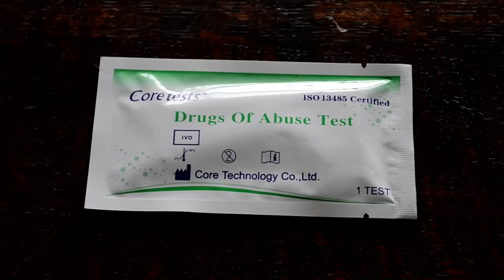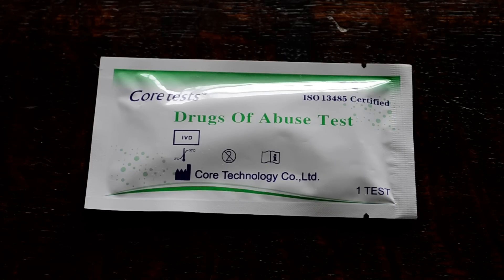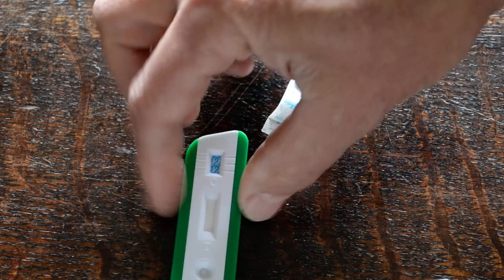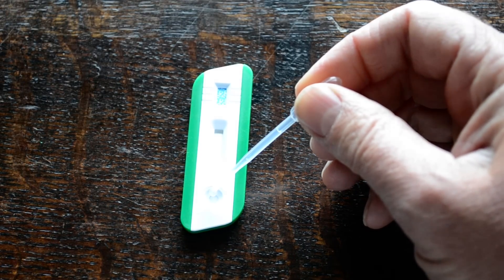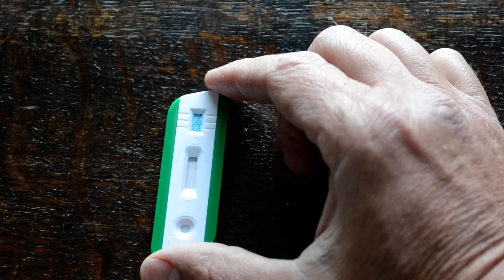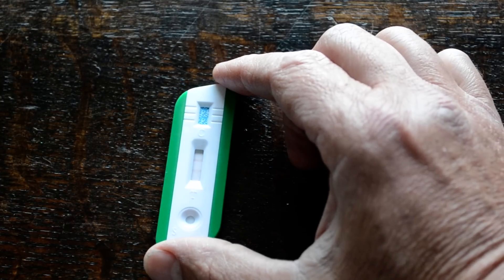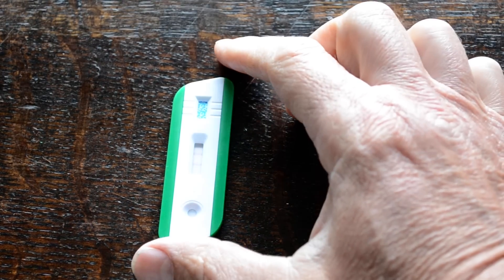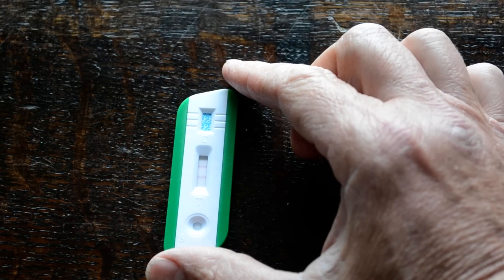How long does Cannabis stay in your system. How long do marijuana drug tests detect use for ?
How long does Cannabis stay in your system?
Advice on how long cannabis is detectable by a drug test. Why cannabis stays in your system and is detectable for so long. Why cannabis is detectable for different periods depending on the type of cannabis drug test used.The difference between saliva and urine cannabis tests explained. information on drug testing issues, products, and instructions provided